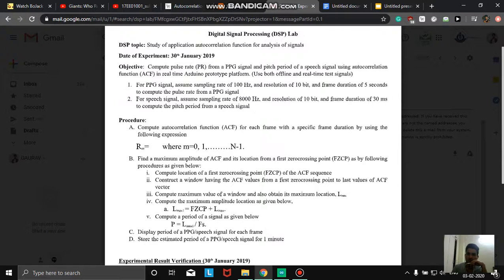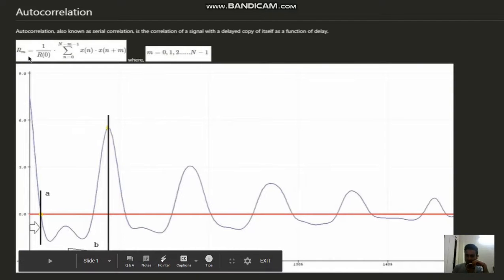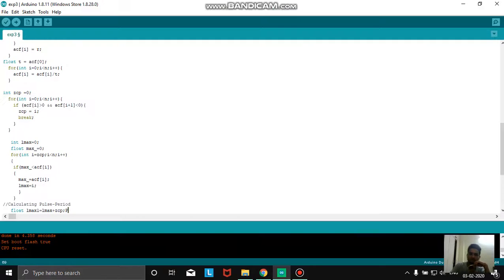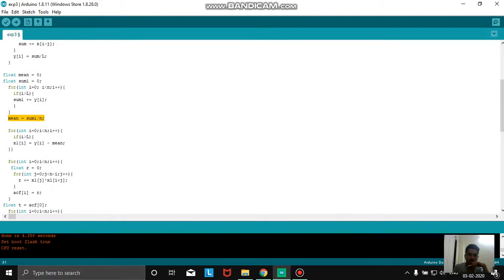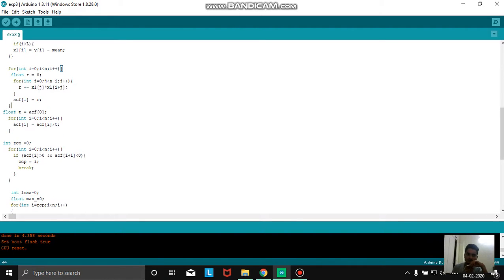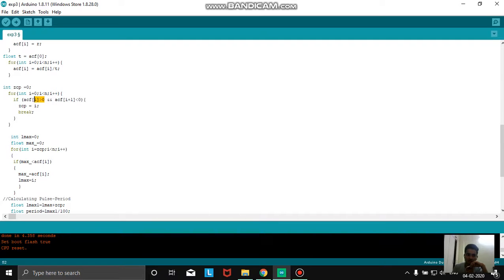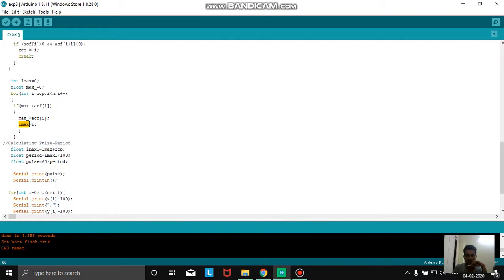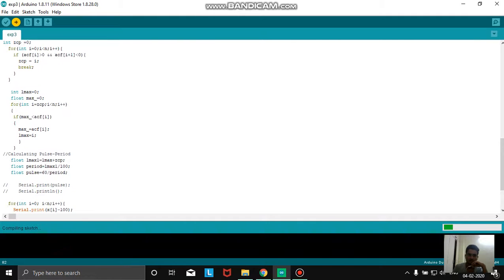17EE02001 submission3 (part 1)